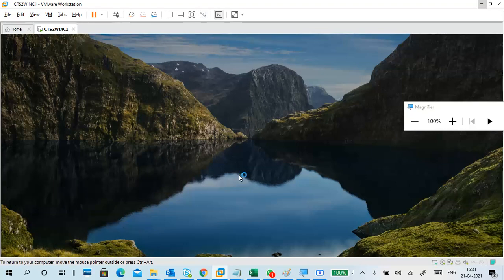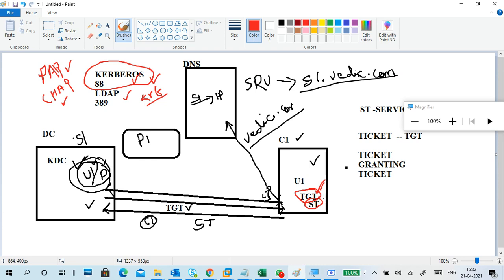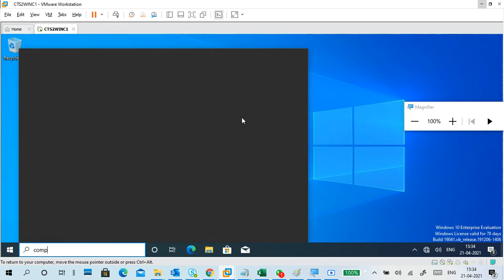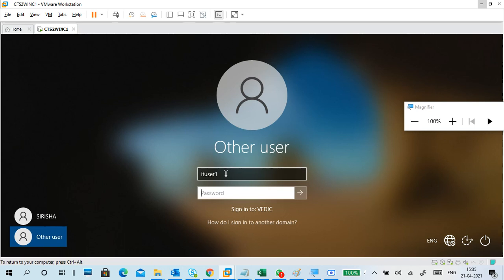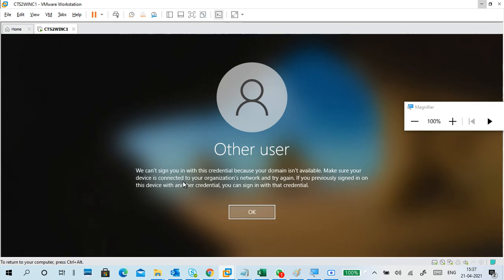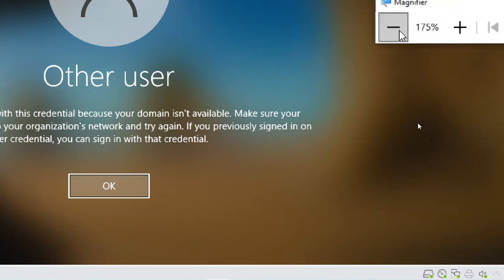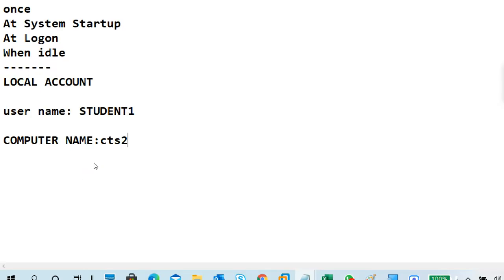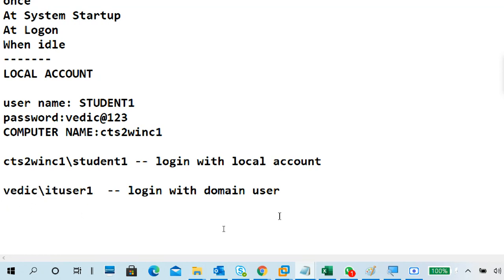How to login with local account in domain computer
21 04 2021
LOCAL ACCOUNT

user name: STUDENT1
password:
COMPUTER NAME:cts2winc1

cts2winc1\student1 -- login with local account

vedic\ituser1  -- login with domain user